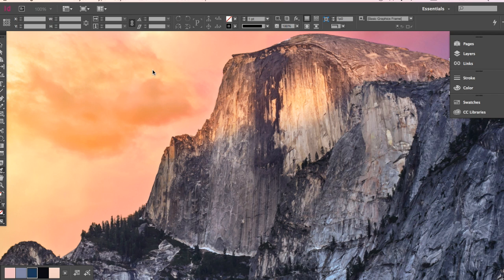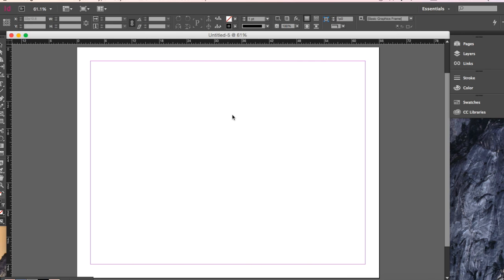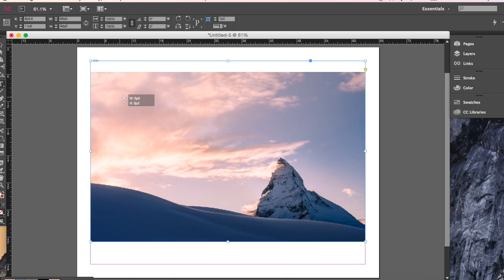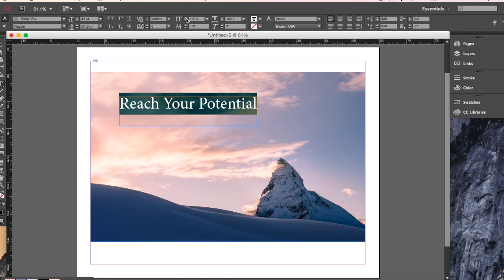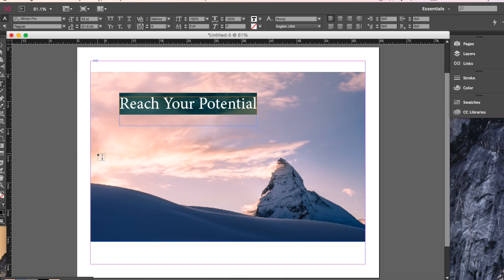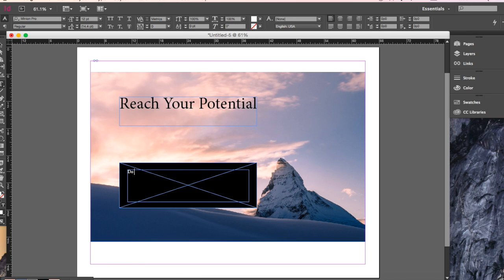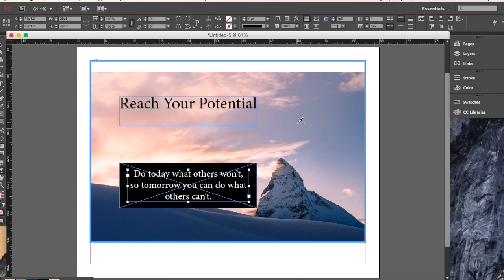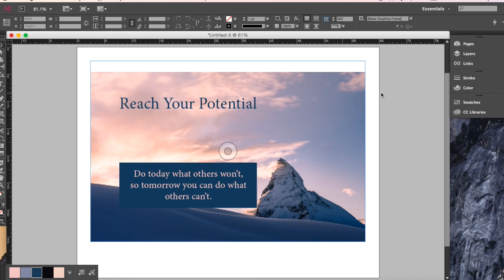Creating a Flyer with InDesign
In this tutorial we will place an image, then learn how to place text over the top of it to create a flyer.